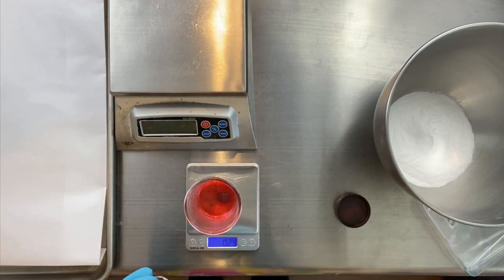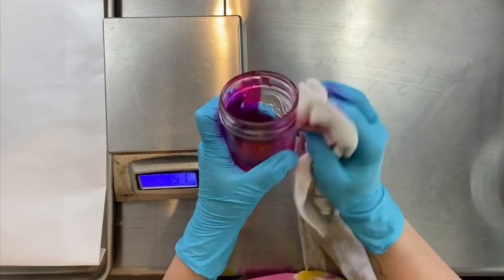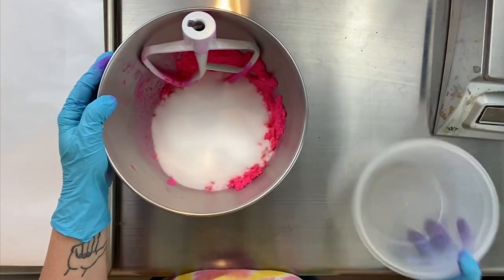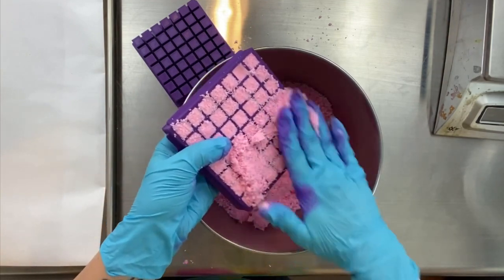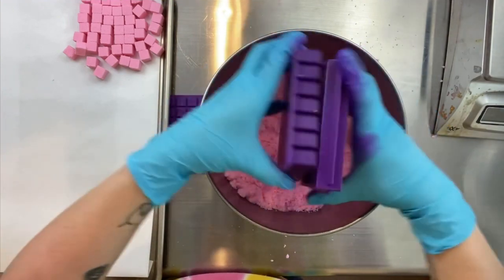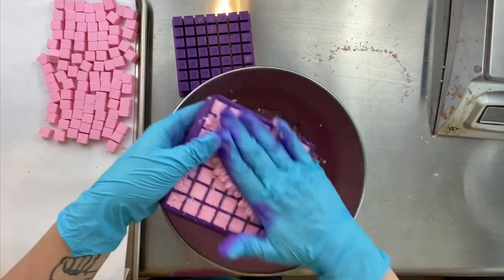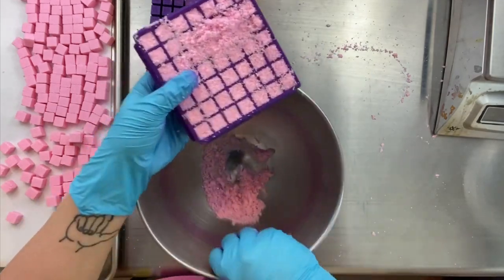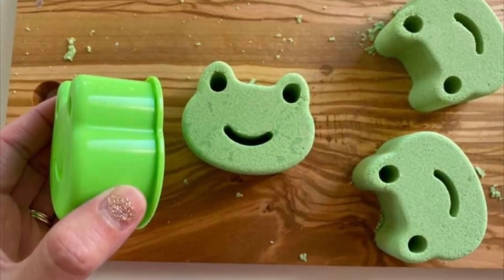Making Embeds for bath bombs using the Chunkadust embed maker! Plus how I quick-bloom my dyes!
Embeds are super concentrated pops of color that can be hidden inside a bath bomb! They are used to create bath art and are great for color surprise bath bombs!

👩‍🍳RECIPES:
👉You can check out this FREE RECIPE and tutorial on multi colored embed bars from Amanda Aaron on our Bath Fizz and Foam Blog!

👉OR, find the EXACT recipe I’m using in our Color MasterClass Bootcamp!

🤲MOLDS:
• Chunkadust 7x7 Embed Maker

📝SUPPLIES:
COLORANT: Red 28 Dye! This water-soluble FD&C batch certified dye came from Nurture Soap Supply!

🤗JOIN OUR FACEBOOK GROUP! We have a helpful and supportive bath bomb and bubble bar community and we’d love to see you there!

They are another way you can help support small businesses! Over time I can use that credit to help offset the cost of supplies and continue to create great content for you guys! I only recommend suppliers I trust and who have repeatedly proven the quality of their products, so it saves you the expense of fishing for good molds, fragrances and colorants. It’s a win win!